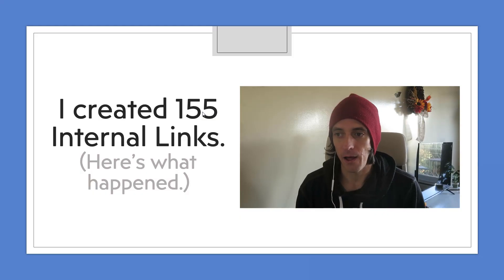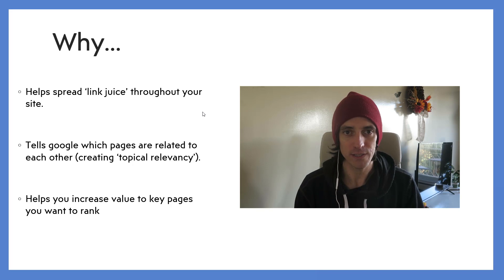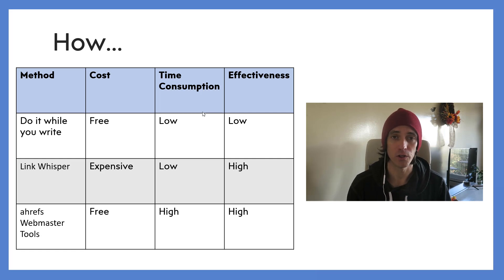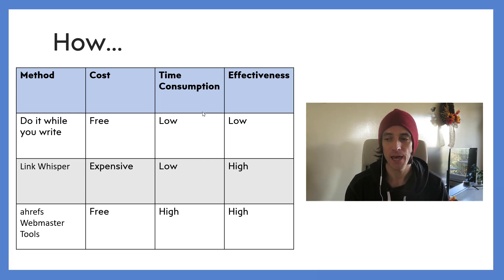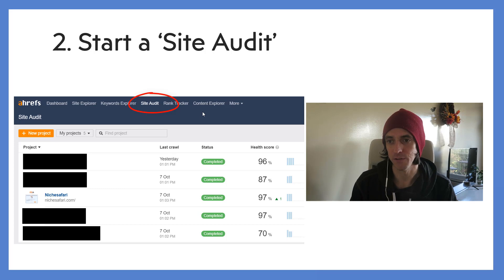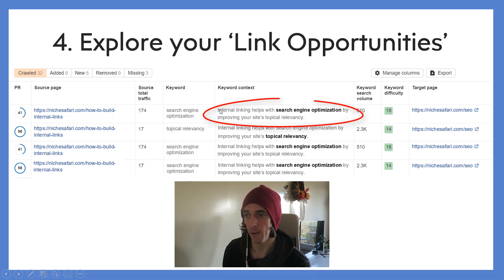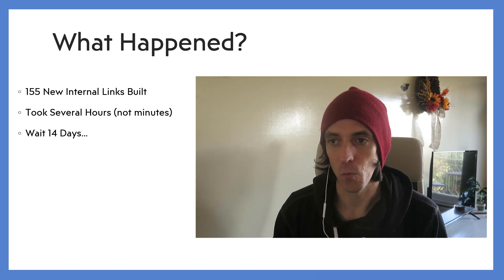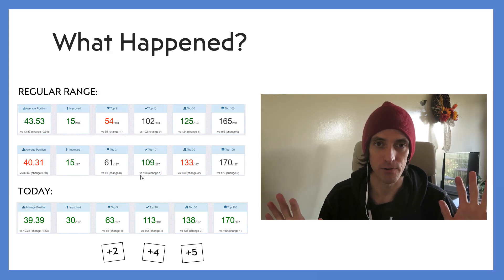Internal Linking Case Study (155 New Links) - Link Whisper vs ahrefs Webmaster Tools)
In this video I talk a look at the 'Spiderweb' method of link building for websites / blogs. If I'm honest, it's not my favorite method (I prefer silos), but it's a commonly used method - especially for display ad niche sites.

I look at what it is, how it's done (Link Whisper, Manual and ahrefs Webmaster Tools) and walk through how to do it for FREE using ahrefs Webmaster Tools.

Then I show you the results after I built 155 internal links to my website!!

Why Internal Linking - 1:16
How to do Internal Linking - 2:20
Three Methods of Internal Linking - 3:08
aHrefs Webmaster Tools Method Walkthrough - 5:40
Results of my Study - 8:57